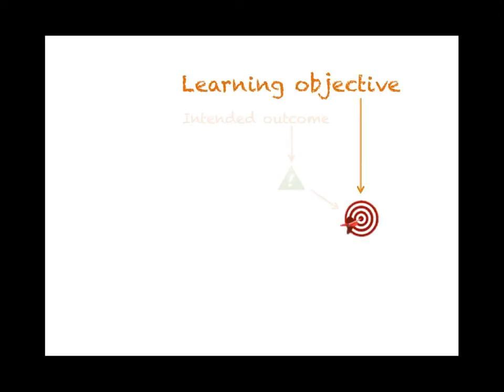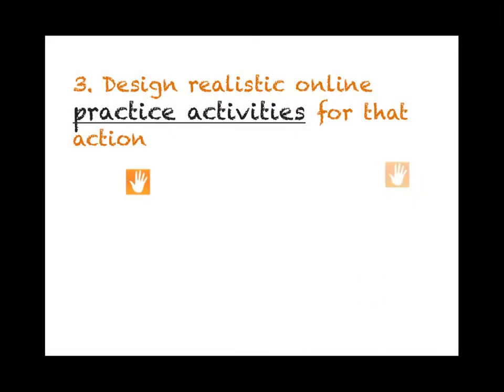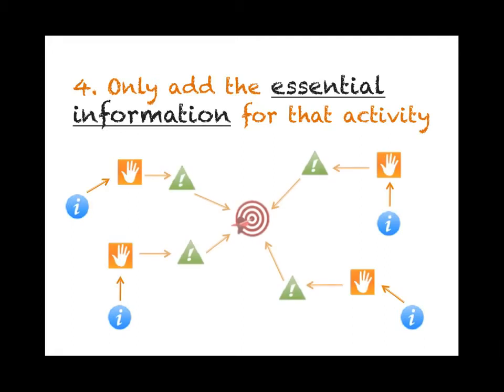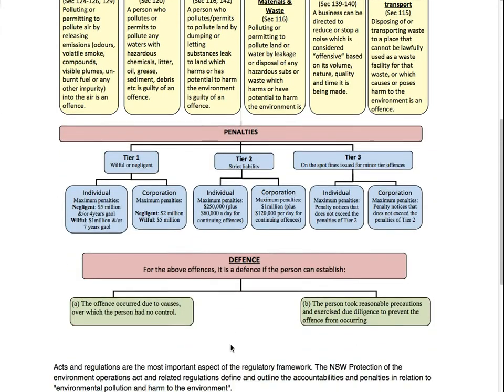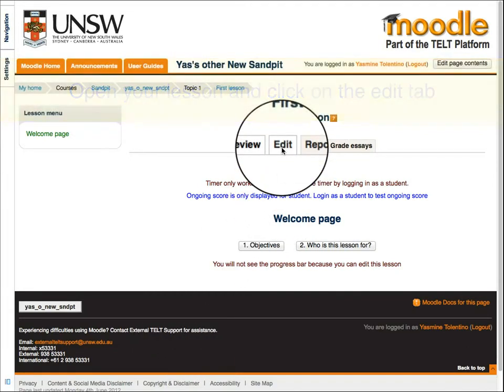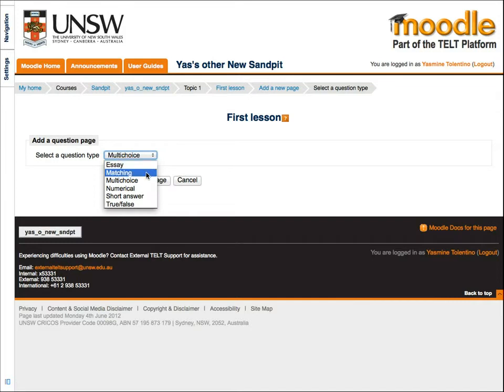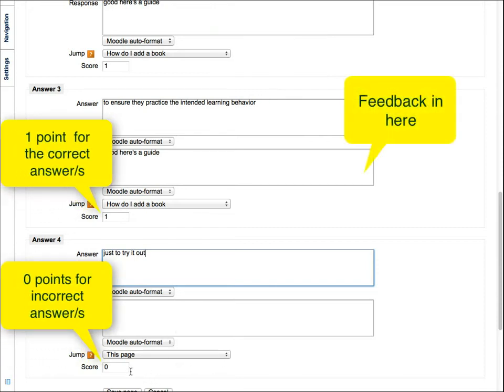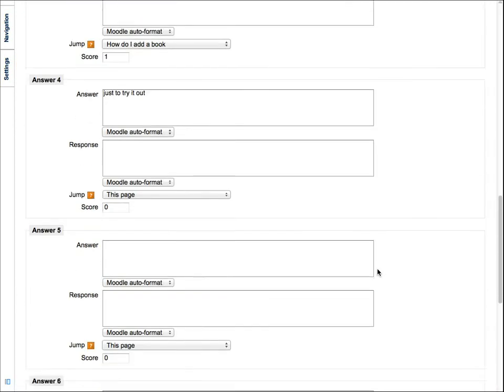How to design your lesson flow and add questions to it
This video shares a sample learning model for designing your lesson and will show you how to add a question page.